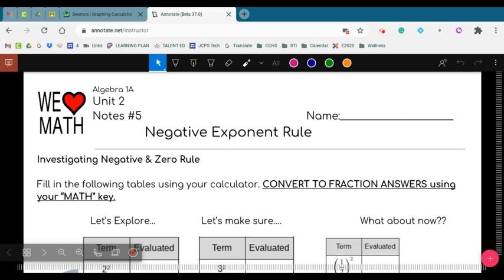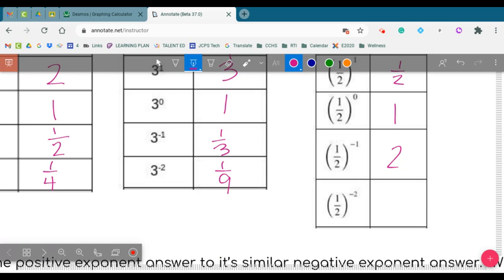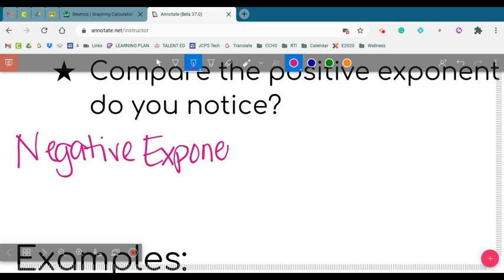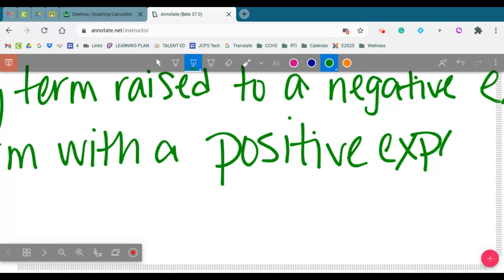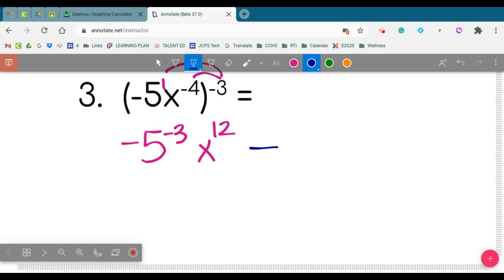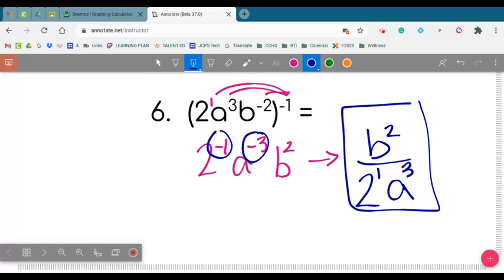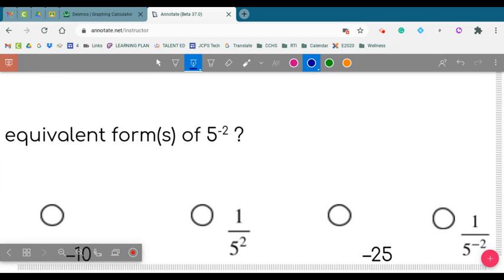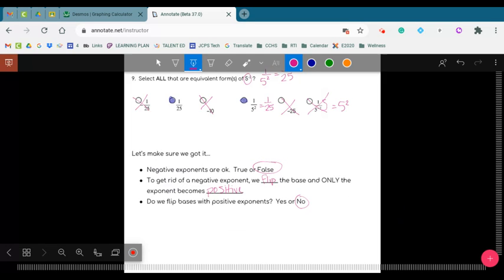1A Unit 2 Notes #5 Negative Exponents